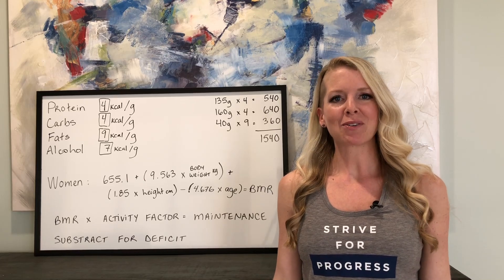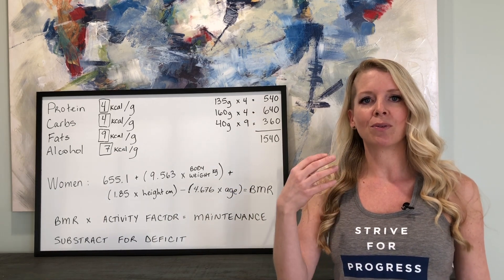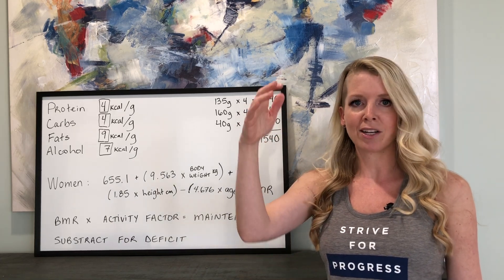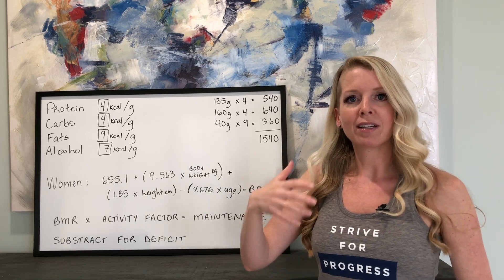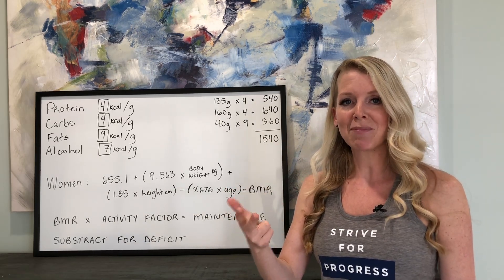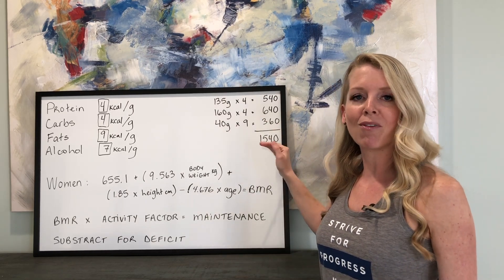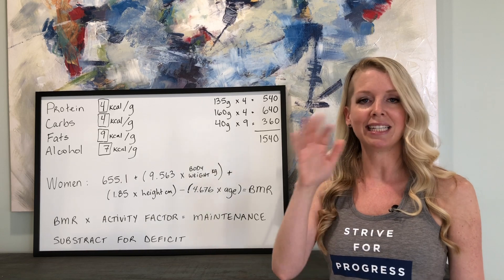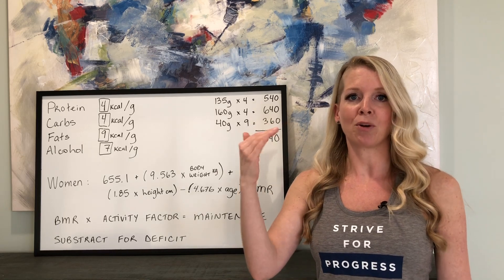How to COUNT MACROS for weight loss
Learn how to count macros for weight loss. Count macros for weight loss with this simple approach can help you lose weight in a sustainable way eating the foods you love based on your height, weight, age and activity level. Calculate your macros and manipulate them at your discretion using the following steps:

1) Calculate your maintenance calories

2) Create a caloric deficit

3) Portion out your protein, carbohydrates and fat

4) Attain your minimum daily fiber recommendation

5) Track your intake and adjust accordingly based on your goal

Harris-Benedict equation

For women:
655.1 + (9.563 x body weight in kg) + (1.85 x height in cm) - (4.676 x age) = BMR

For men:
66.5 + (13.75 x body weight) + (5.003 x height in cm) - (6.775 x age) = BMR

Activity factor:

1.2 Sedentary
You work a desk job and don't exercise.

1.375 Light Activity
You work a desk job and do a bit of regular light exercise or play sports 1-3 times per week.

1.55 Moderate Activity
Moderate exercise or sports 6-7 days per week. Could work sedentary job but train hard.

1.725 Very active
Hard daily exercise every day or twice a day exercise, or on your feet most of the day at work and heavy training

1.9 Extra active
Hard exercise twice per day or training for a triathlon or physically hard job with intense training

BMR x Activity factor = maintenance calories

Protein:
Multiply weight in kg by range of 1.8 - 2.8

Minimum daily fiber recommendation:
Women age 50 or younger: 25g
Women age 51 or older 21g
Men age 50 or younger: 38g
Men age 51 or older: 30g

Join my Fit Tribe or reach out for a consult